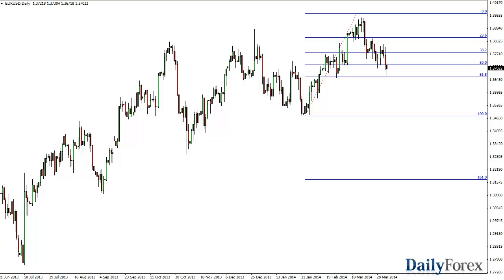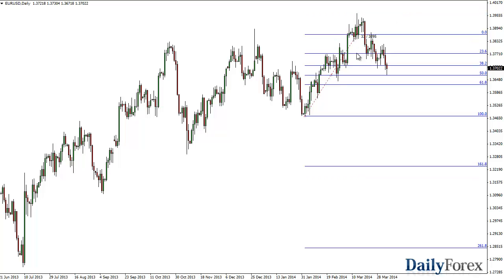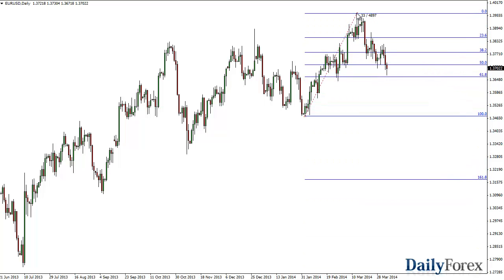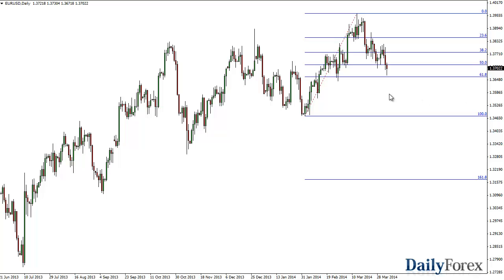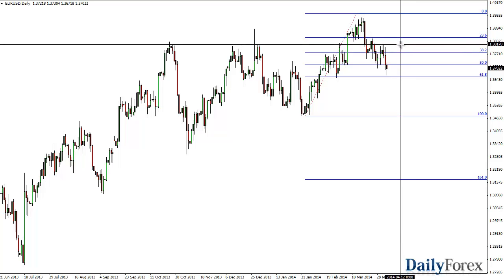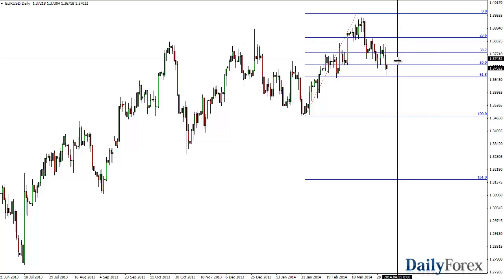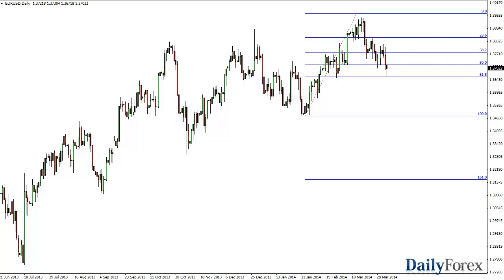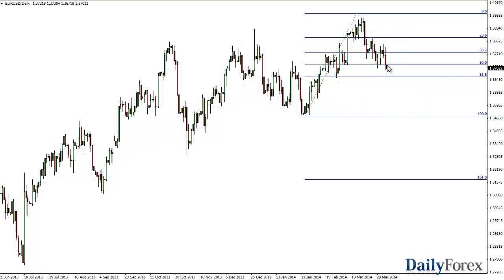EUR/USD Technical Analysis for April 7, 2014 by DailyForex.com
The EUR USD pair spent most of the day selling off during the Friday, but as you can see found enough support below to make the market pop back above the 1.37 handle. With that, we formed a nice-looking hammer, which is focused just below the 50% Fibonacci retracement level. In fact, the bottom of a hammer is right down at the 61.8% Fibonacci retracement level, what is often thought of as the "Golden ratio." Because of this, I like the idea of buying here on a break of the top of the hammer, although I do recognize that the pair will probably struggle from time to time on the way back up.